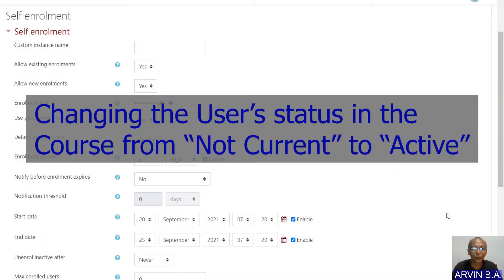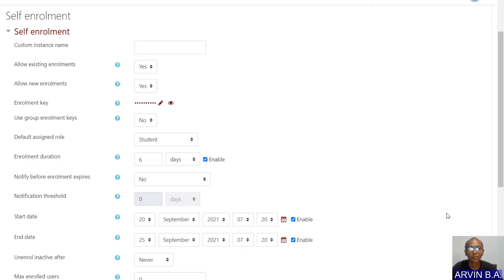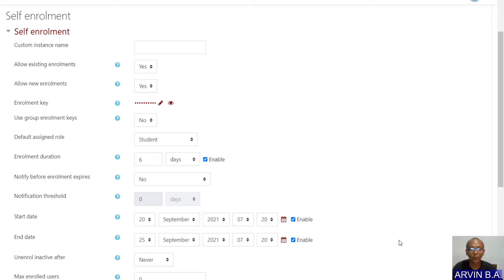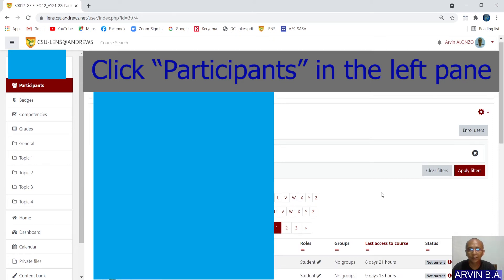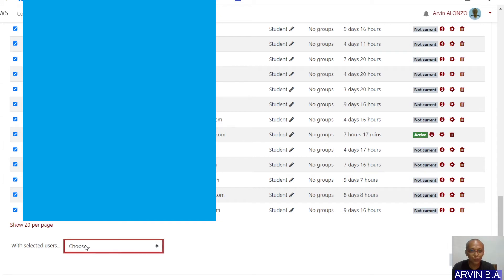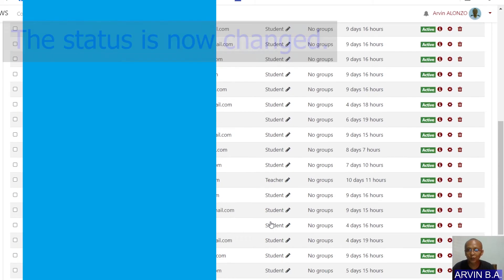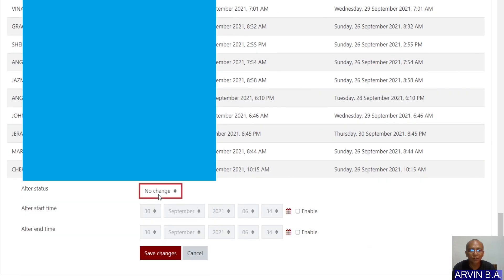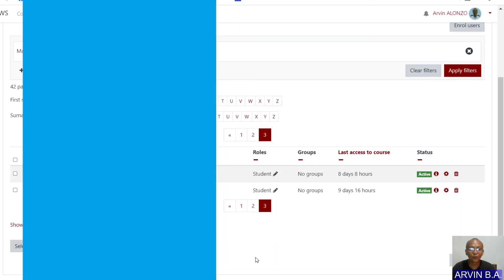Moodle: Changing "Not Current" Status of Users to "Active"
This video presentation will demonstrated how to change the status of the participants (or students) from "Not Current" to "Active".

Most students would encounter a problem on not being able to see their course, perhaps the reason is their status is "Not Current" or "Suspended", As teacher, here's the solution that it may be utilized.